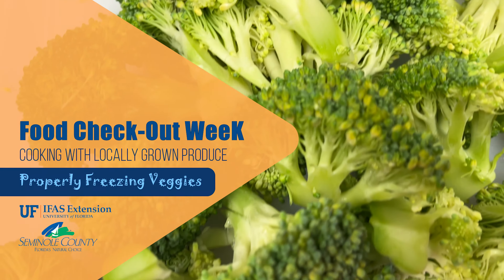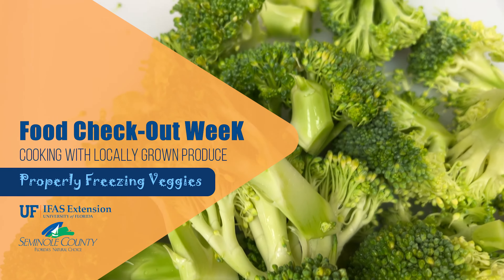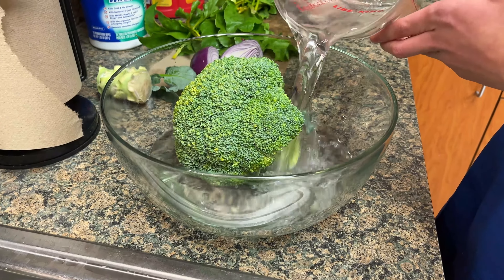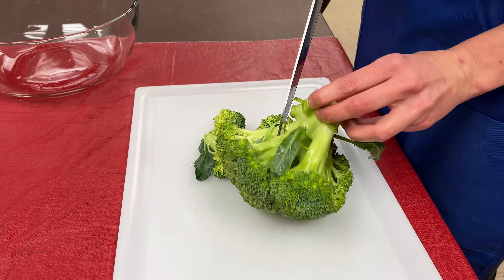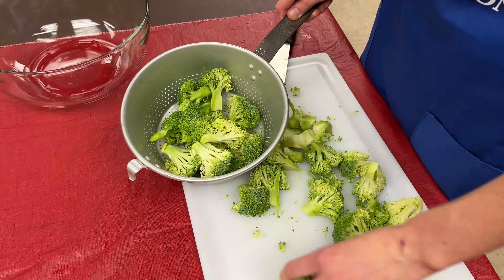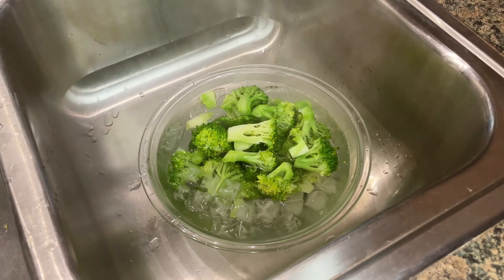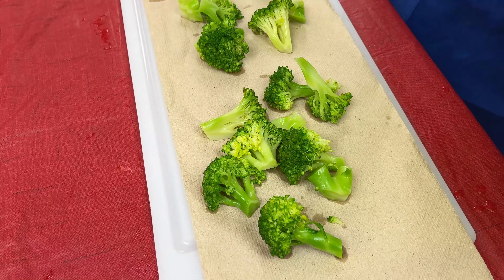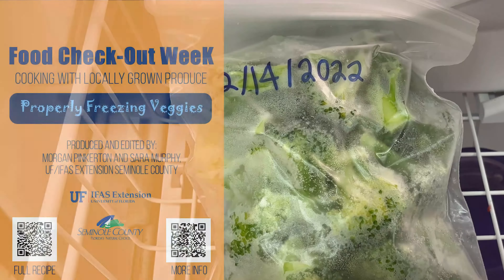How to Guide for Properly Freezing Fresh Broccoli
In this video, we teach you the cooking technique of blanching to properly freeze vegetables. This allows you to have seasonal produce all year long! We used fresh broccoli grown by a local farmer in Seminole County. This video was created as part of Food Check-Out Week 2022.

The keyword for this video is: Blanching